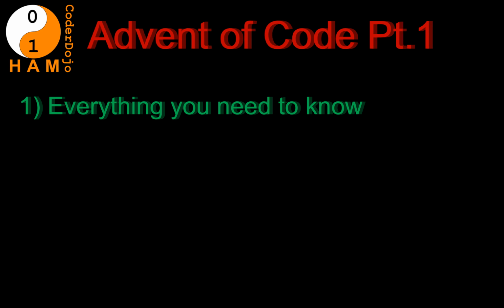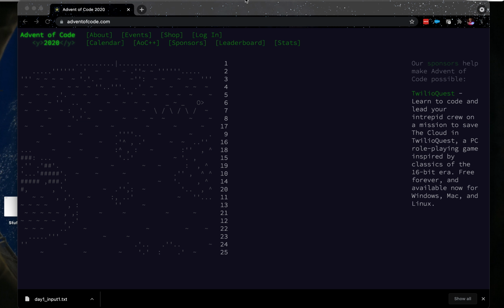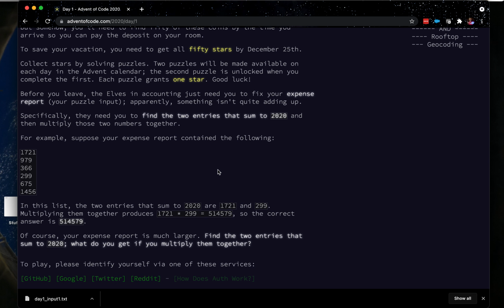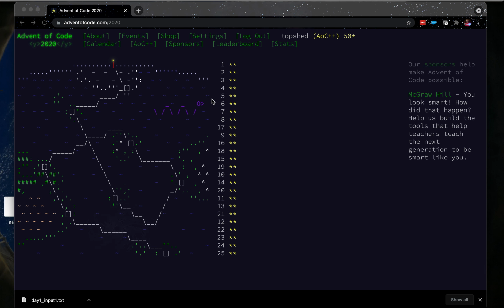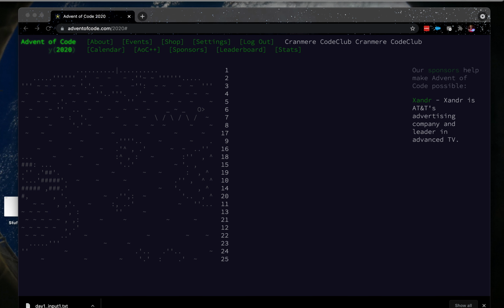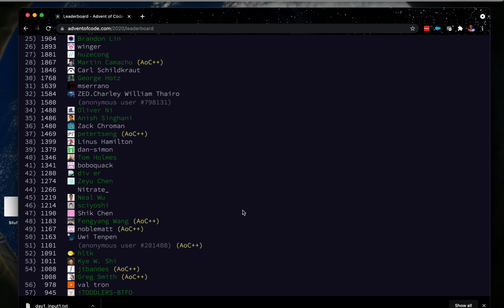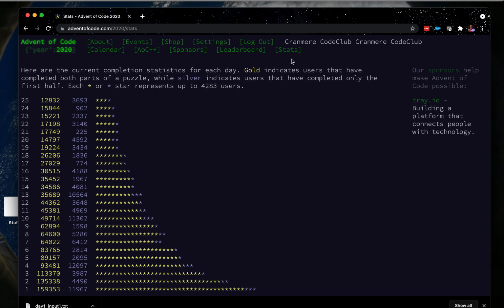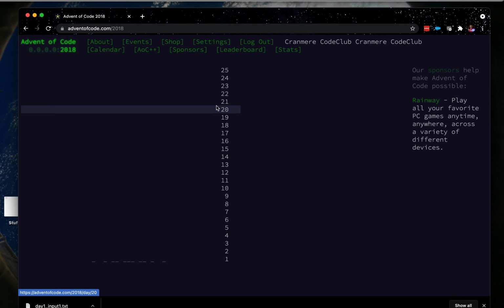Getting to know Advent of Code (Part 1)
This is a simple tutorial to help you get started with Advent of Code. We describe what Advent of code is, how to take part and cover how to register for Advent of code.